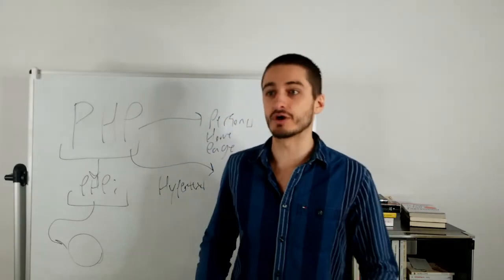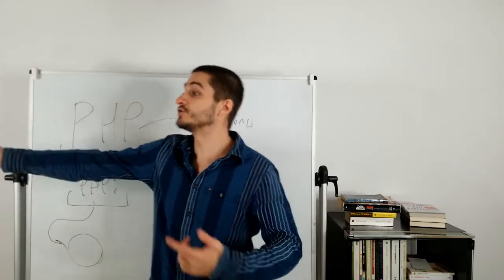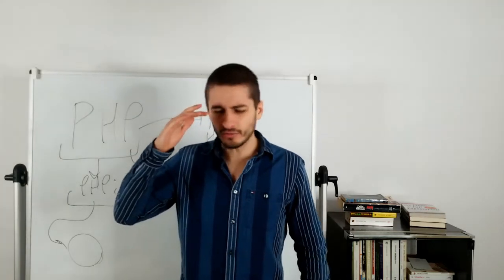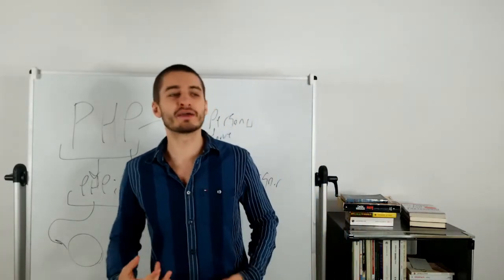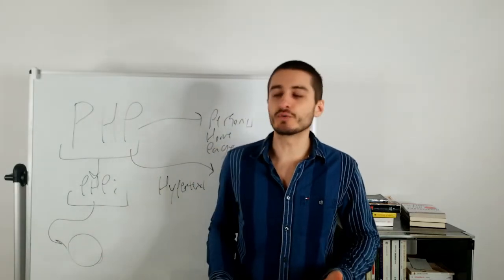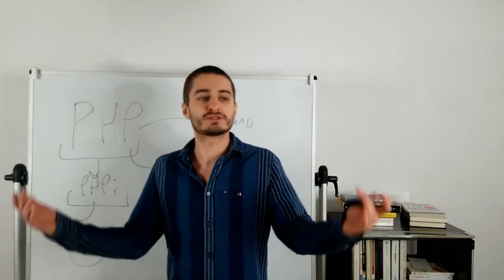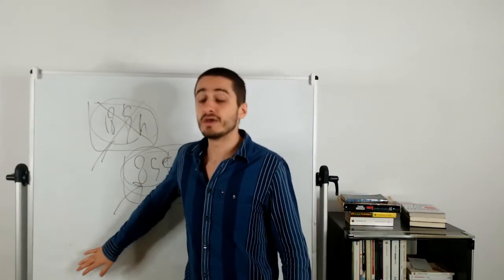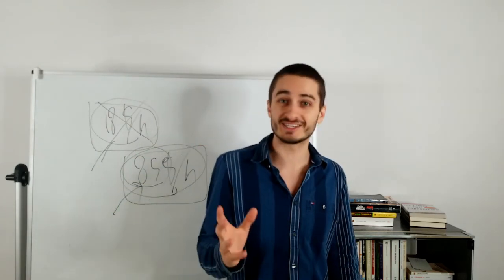Should you learn PHP in 2022?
In this video I will help you decide whether or not you should learn PHP in 2022.  I will debunk the myth that PHP is dying.  It's not.  I'll tell you why as a beginner web developer you might want to learn PHP (of which there are many) and reasons why you might want to avoid this programing language.

Want to learn PHP?  You should check out this course